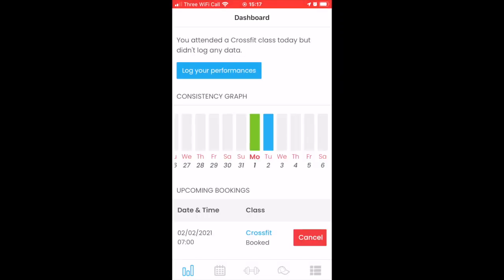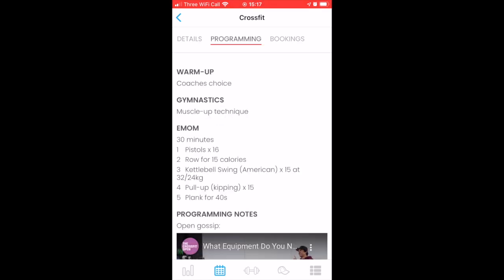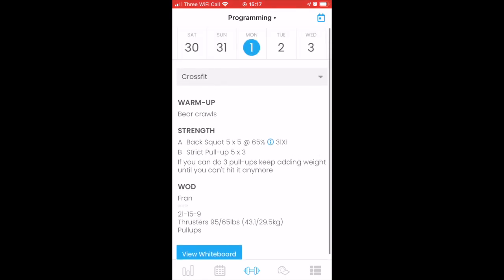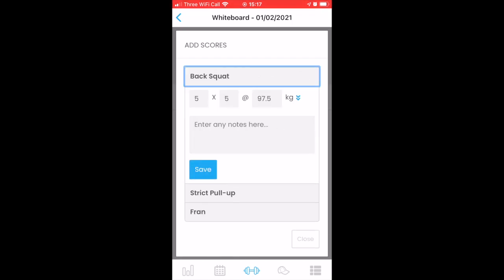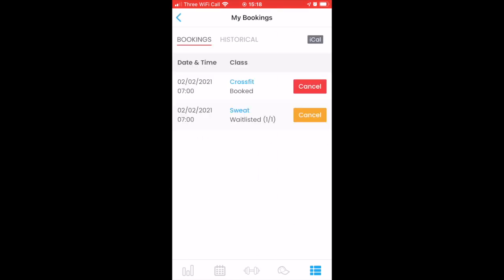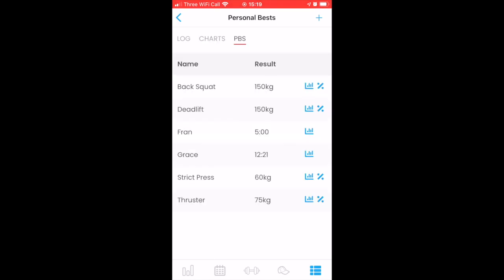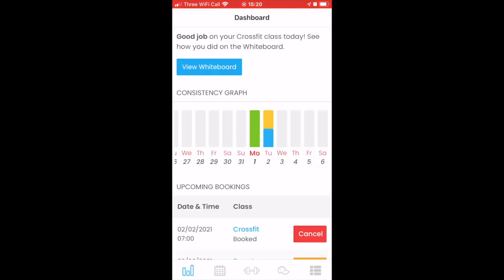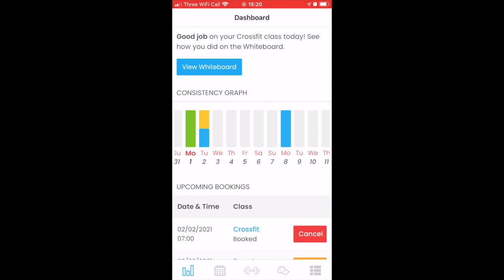WodBoard app - a quick overview for athletes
This video gives a quick tour of the functionality athletes are most likely to use in the WodBoard app